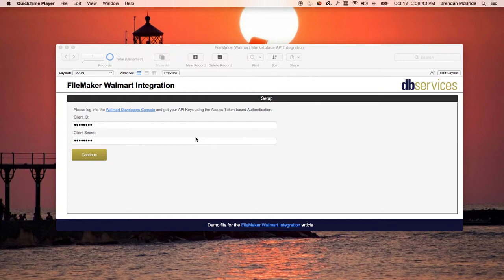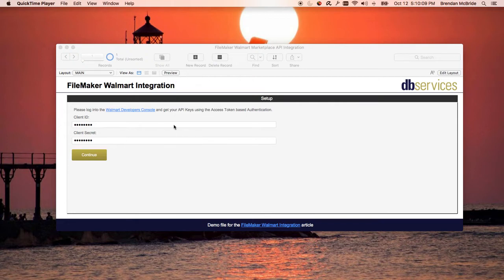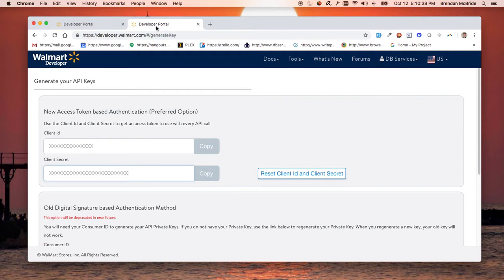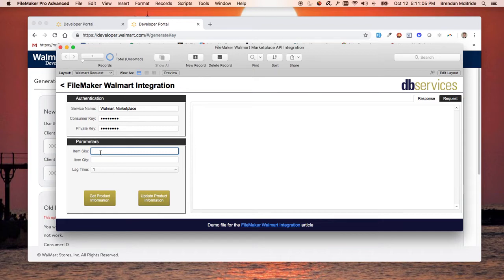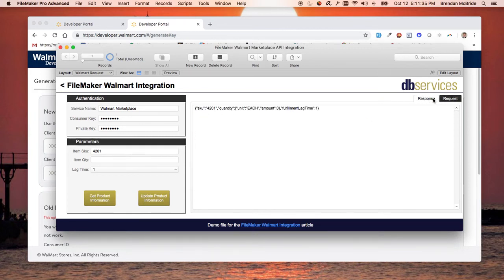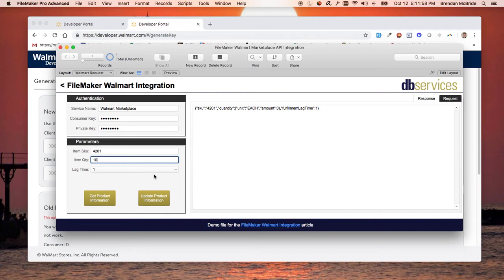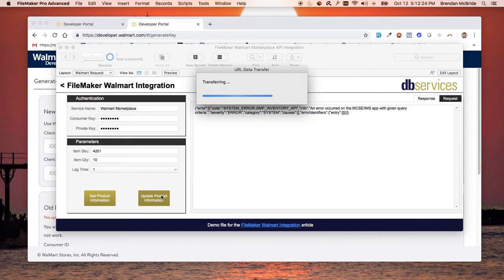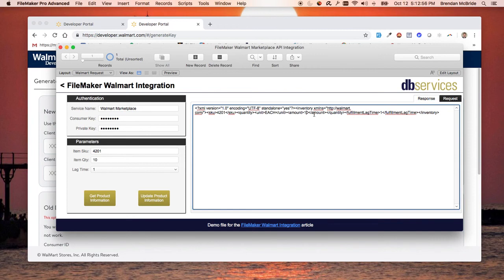Sync FileMaker with Walmart Marketplace API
Selling on Walmart Marketplace but managing orders by hand? Connecting your FileMaker custom app to the Walmart Marketplace API lets you automatically sync orders, inventory, and fulfillment status, so you no longer have to toggle between systems.

In this walkthrough, you'll see how a FileMaker integration pulls Walmart order data directly into your database, updates stock levels in real time, and pushes shipping confirmations back out, cutting hours of manual data entry each week.

What you'll learn:
- Connecting FileMaker to the Walmart Marketplace API
- Automating order and inventory sync
- Reducing manual entry across your fulfillment workflow

This is a great fit for growing businesses selling on Walmart who want their systems talking to each other instead of living in separate silos.

Read the article and download the sample integration file.